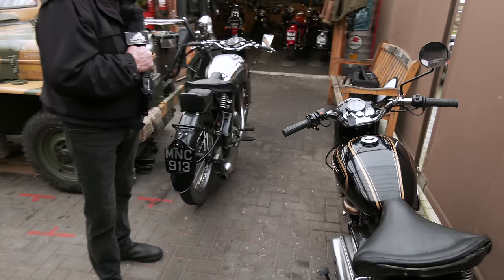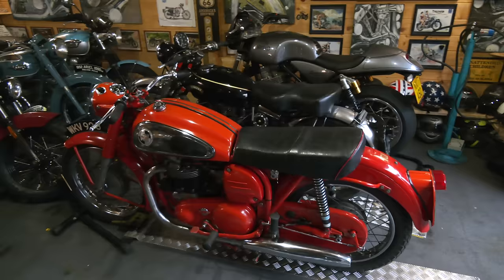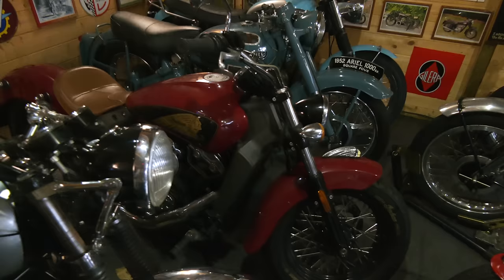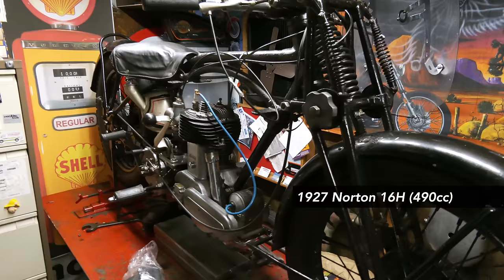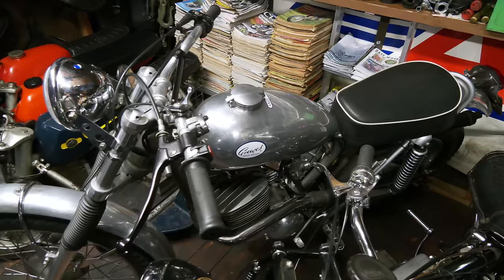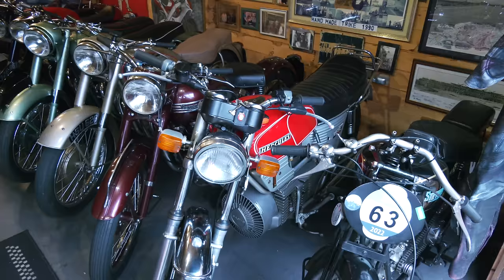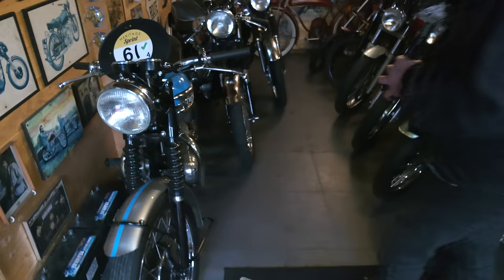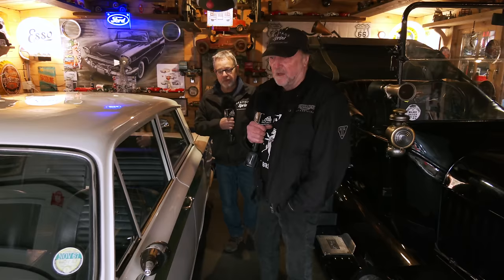Classic Bike Collector: inside Dave's extraordinary sheds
In this video we take a look around our friend Dave Moyse's large classic bike collection. All up Dave has around 40 classic bikes and a range of other vehicles.

Thank you to The Classic Competition Company for sponsoring this video production.

If you'd like to win this bike or other rare and desirable classics just like it, head over

The Classic Motorcycle Channel is for people who love classic, modern classic, vintage and antique motorcycles. We are passionate about classic motorcycles and produce high quality motorcycle profile videos, restoration videos, workshop vlogs, restorer profiles and also anything that takes our interest.

The Classic Motorcycle Channel has three YouTube channels:
- main YouTube channel - @TheClassicMotorcycleChannel
- second YouTube channel - @TheClassicMotorcycleChannel2
- third YouTube channel - @theclassicmotorcyclechannel3

- Dave Moyse for showing us around his collection.
- Josh and the team at The Classic Competition Company for asking us to produce this video.
- Adam Limbrey from Heritage Sprint for arranging the shoot with Dave for us and being in our video.
Facebook and Instagram: @heritagesprint
- Alex Rollings for producing the video.